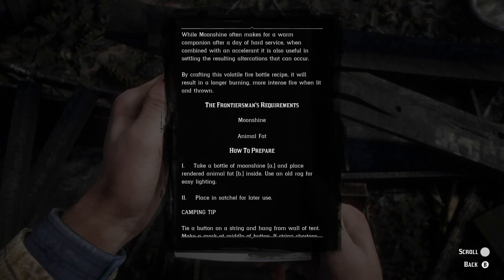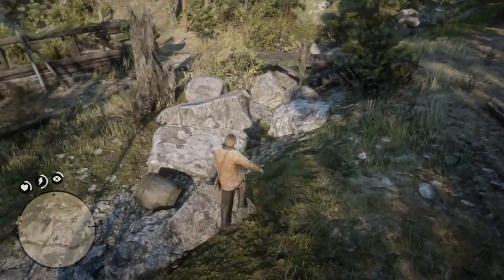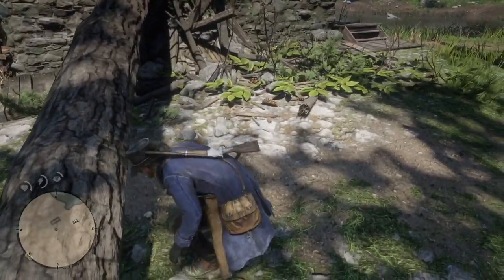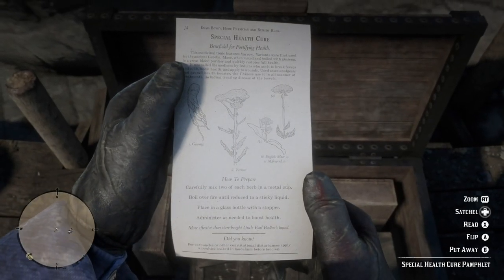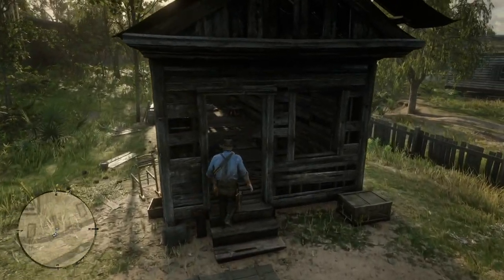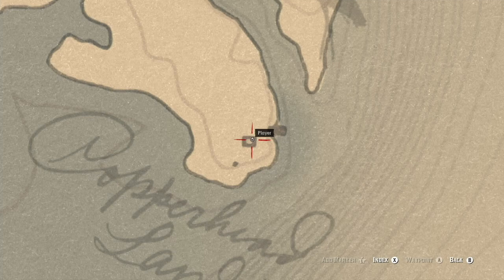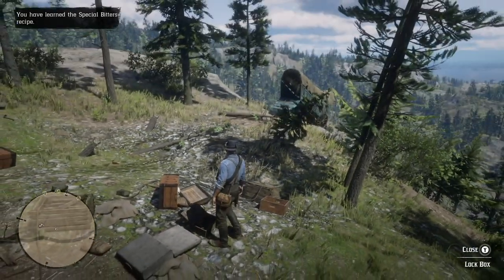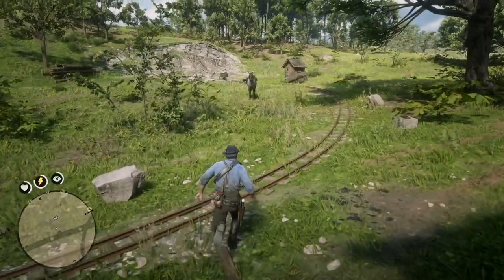Red Dead Redemption 2: Pamphlet Locations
There are pamphlets with items for crafting that can give Arthur an advantage scattered throughout the map.